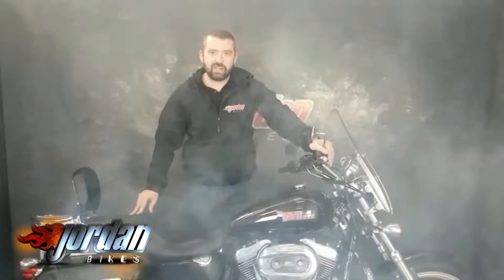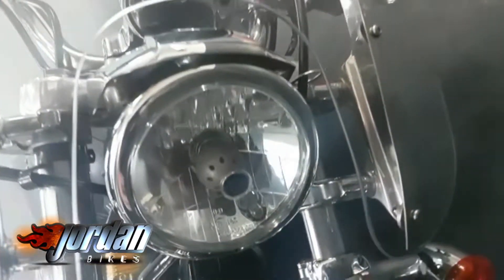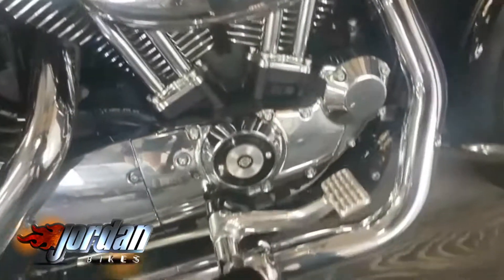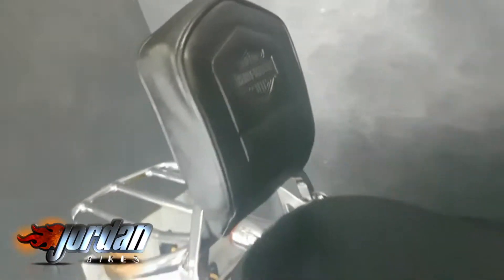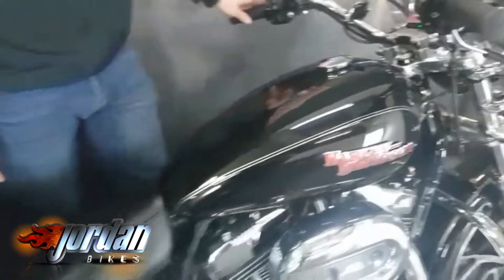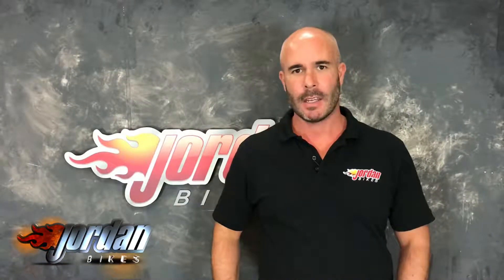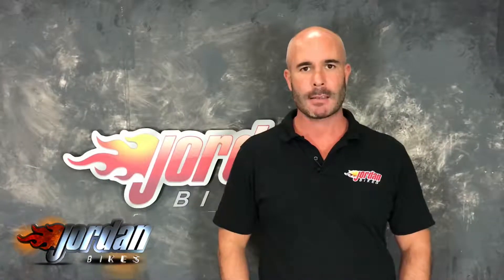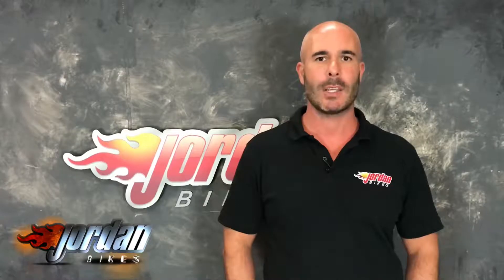Jordanbikes - for sale Harley Davidson XL1200T superlow 2016/66 7051 miles stage 1 £8490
For Sale - Harley Davidson XL1200T Sportster Superlow 2016/66 - This is a pristine bike, it really has been cherished with only 7051 miles from new. The bike has a stage 1 kit, which includes a set of Vance and Hines exhausts. Screaming Eagle intake, and Super Tuner so it runs sweet. This model comes with harley luggage and it also has a quick release screen. Bags of power, a very comfortable ride, and it looks and sounds the business. All yours for £8,490